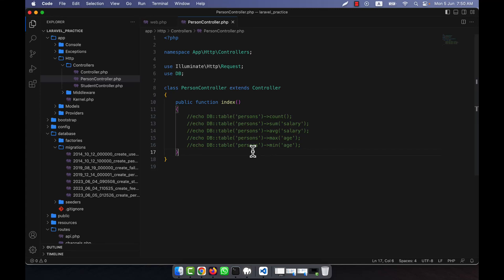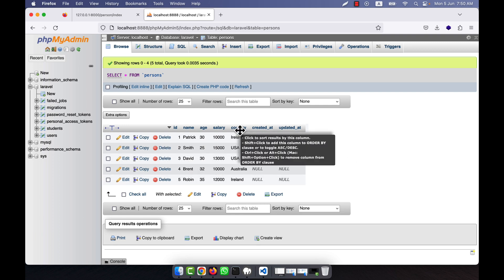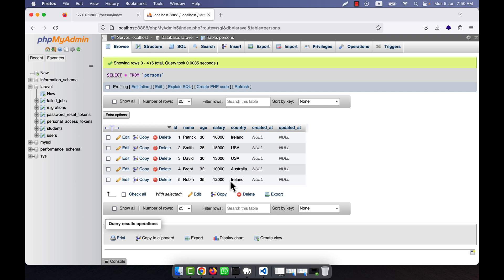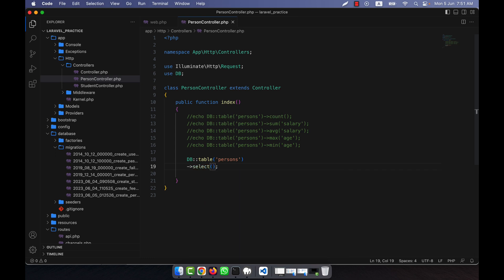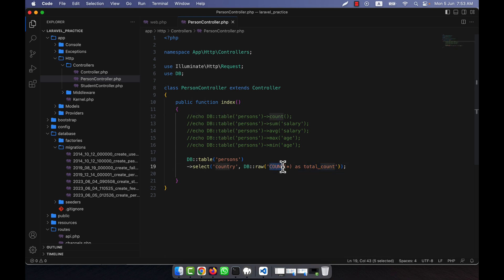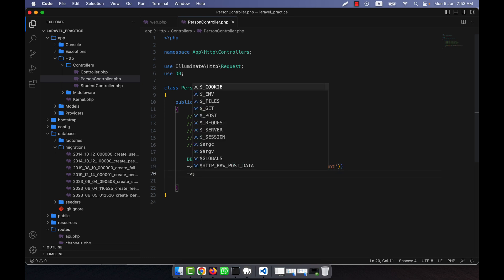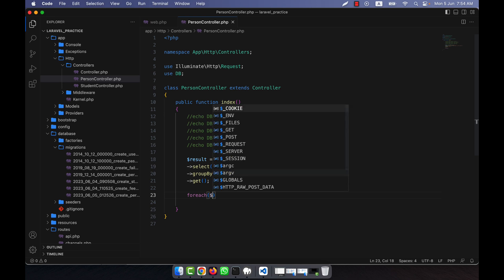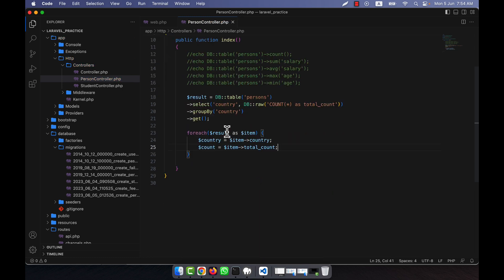Laravel 10 Fundamental [Part 88] - Query Builder - Group By with Count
In this tutorial, I have discussed about Query Builder's Group By with Count in Laravel. I hope, you will enjoy the video very much.